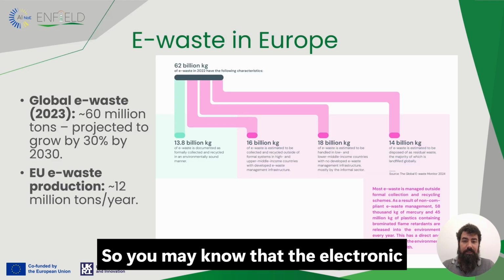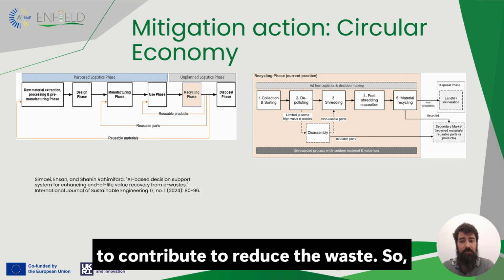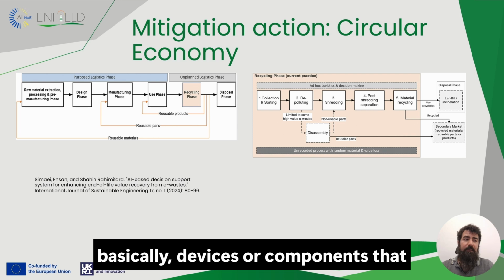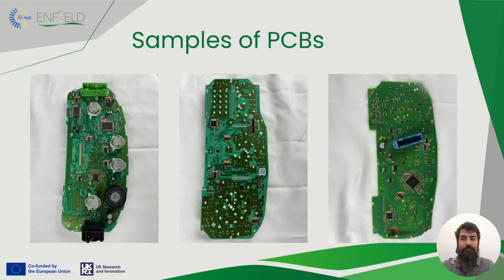ENFIELD DEMOS - "AI in Circular Economy of Printed Circuit Boards" - polimi